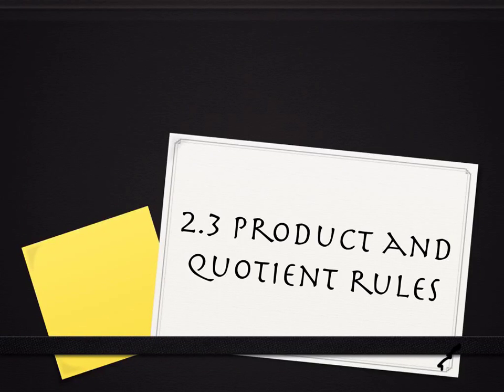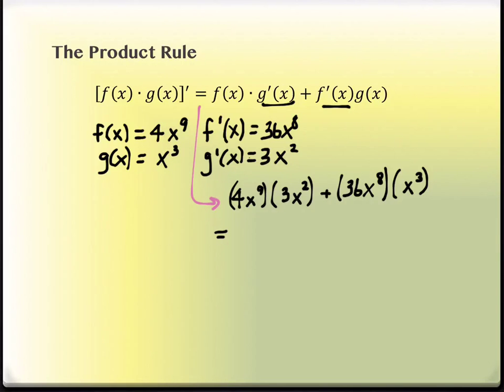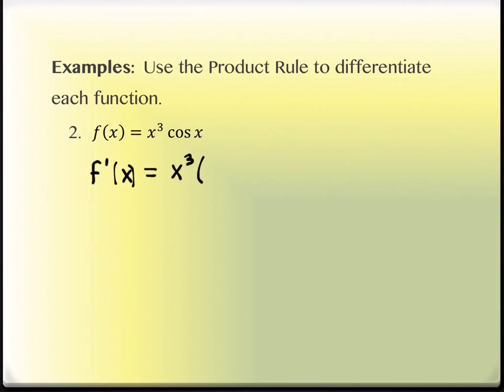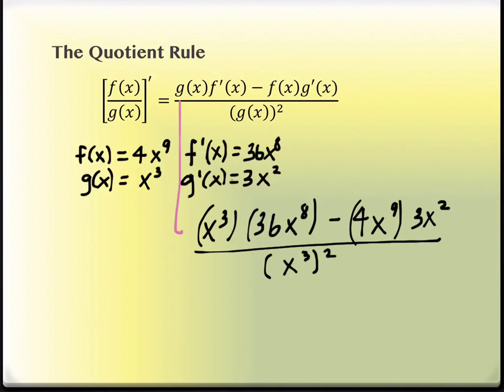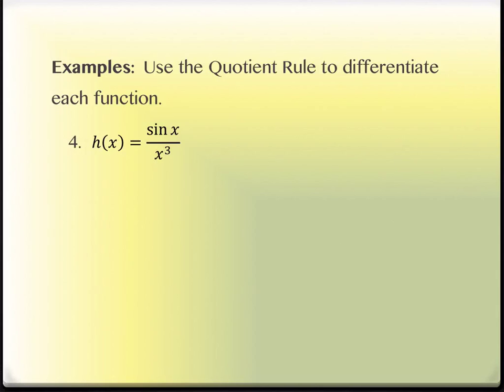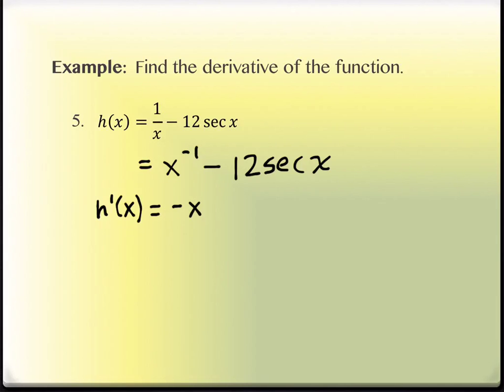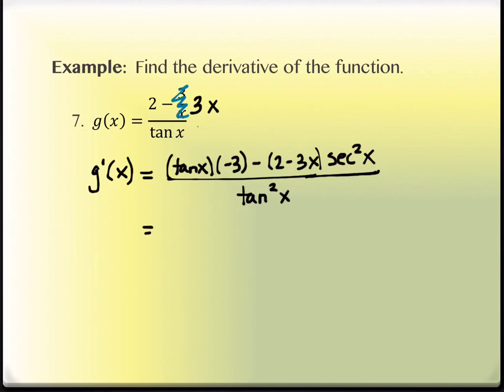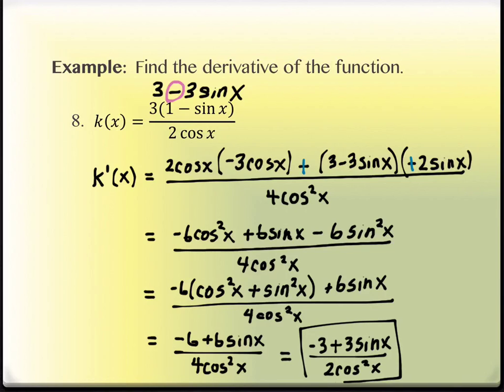2.3 Product and Quotient Rules